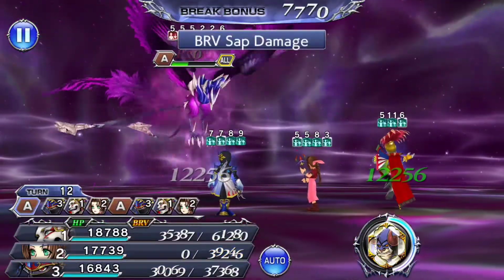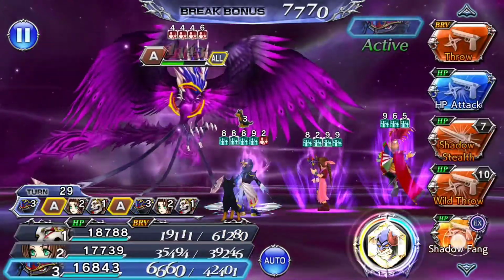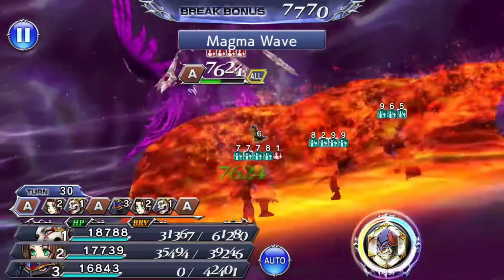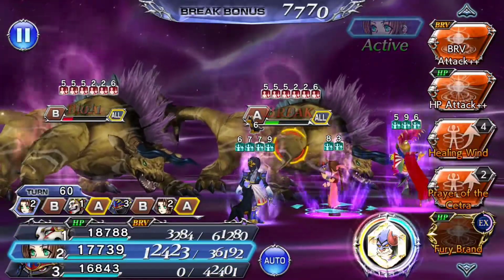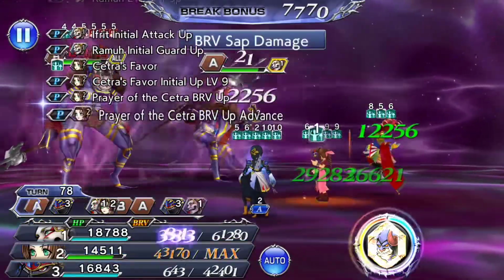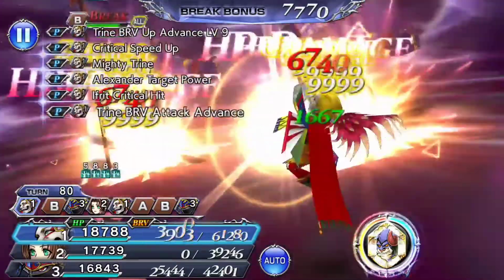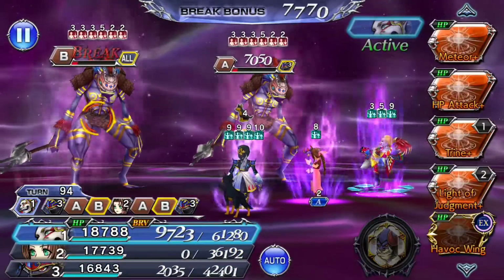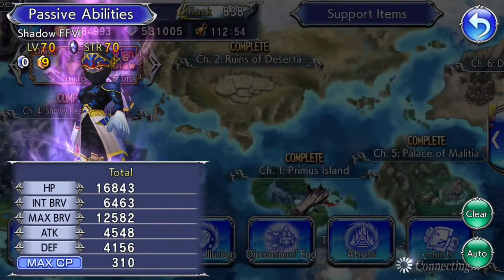DFFOO, Intercession of the Wicked CQ, Commentary, Budgetish, Kefka 3/3 LD Areith 0/3 Shadow Base EX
Kefka carries Areith and Shadow threw this CQ with his very powerful debuffs.  I typically pull to complete CQs so I usually purple the Burst character because I know I'll get to use them in at least 3 challenge quests, although in this case I did already have Kefka purpled.

Score 650k, 97 turns, 0 damage.

Kefka 3/3 LD, Areith 0/3, Shadow Base EX no C. Boards.

(check out their amazing boss guides!)